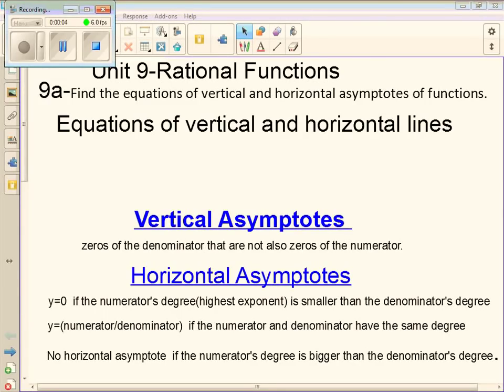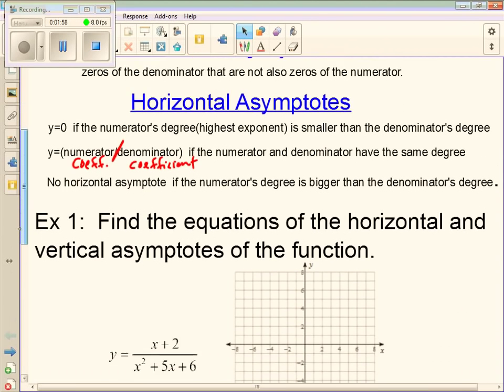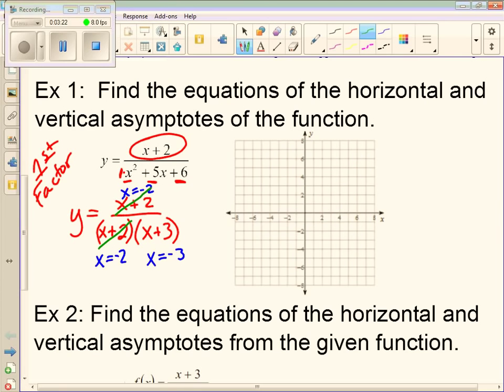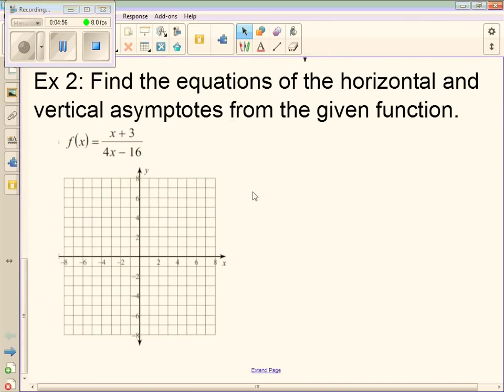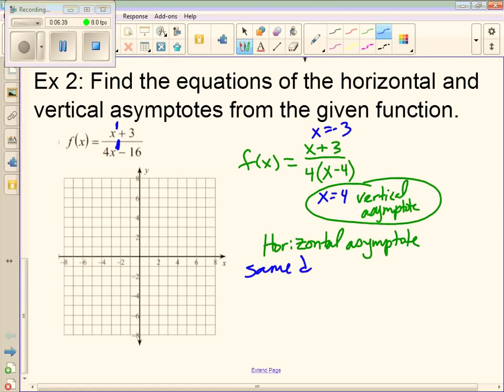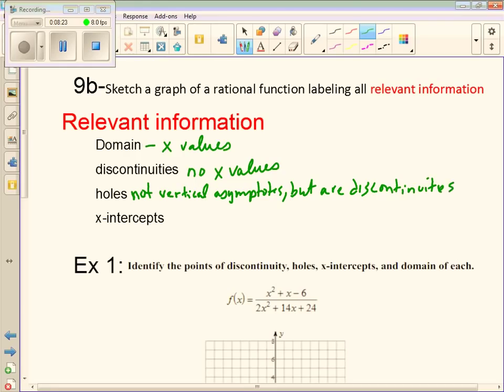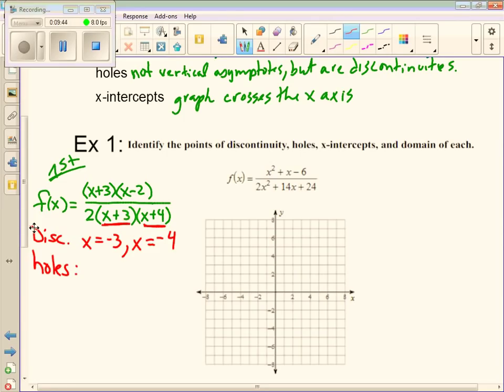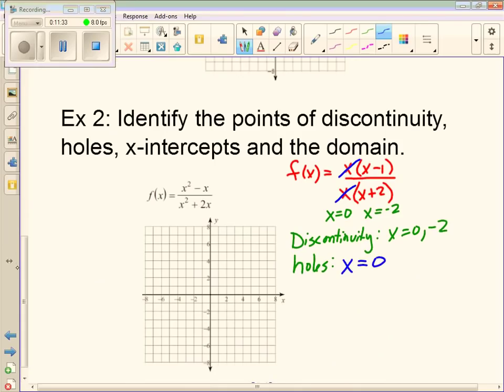Copy of Unit 9a and 9b notes